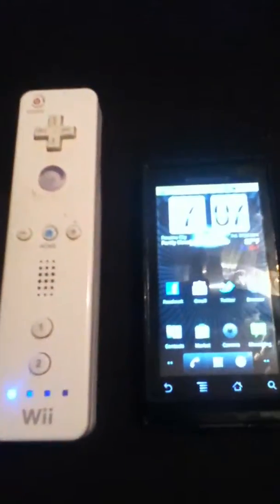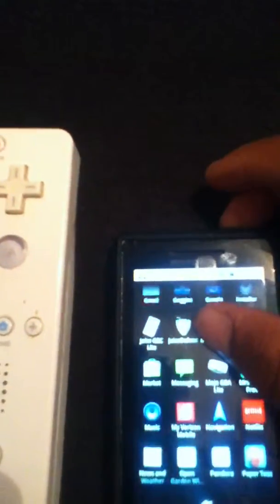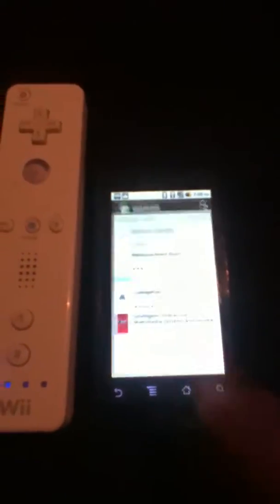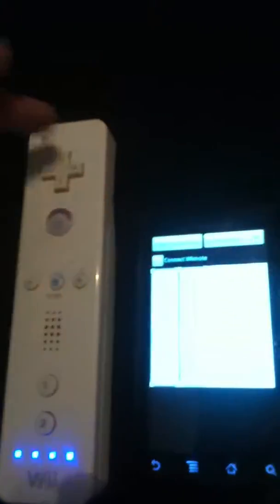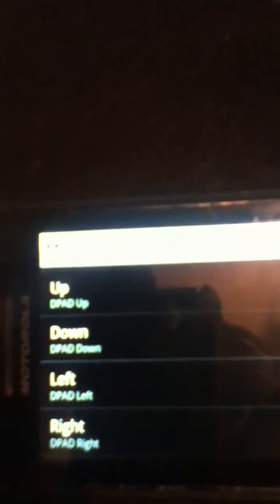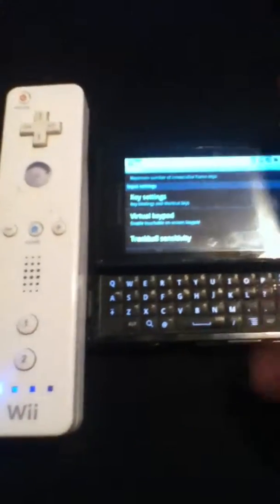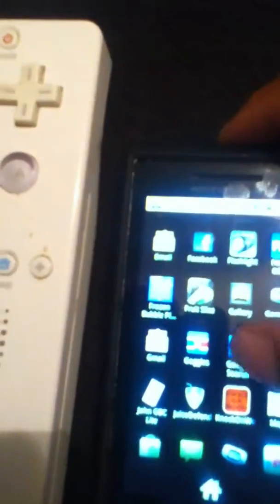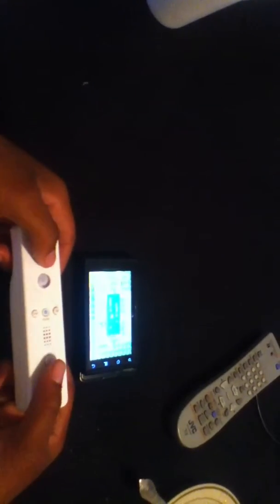how to get emulator / roms / use wiimote on android phone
pretty simple .. comment if you have questions .. srry for the quality first demonstration video . more to come . aha